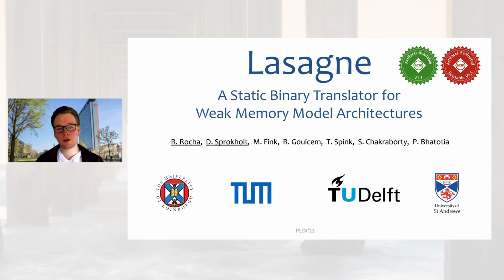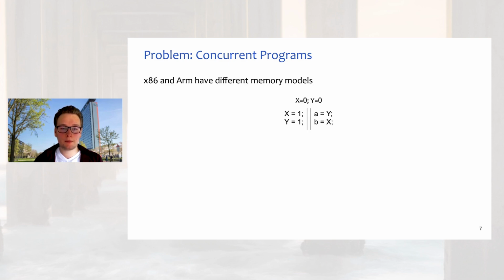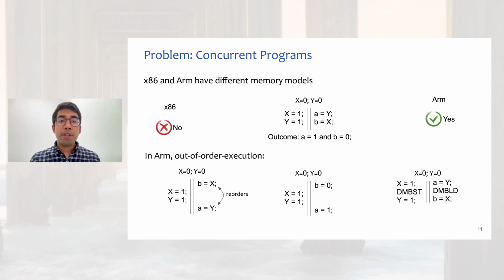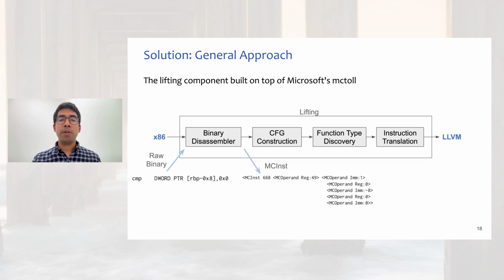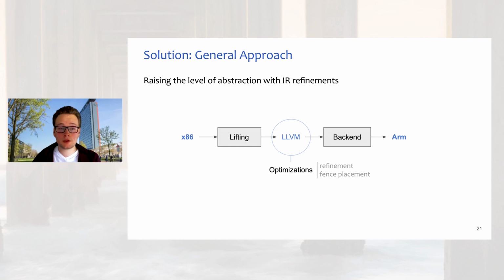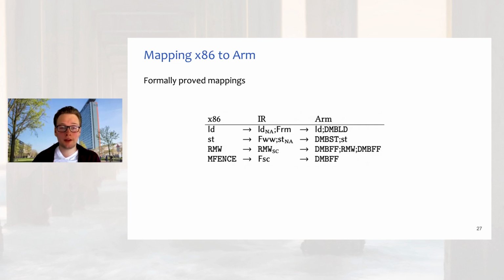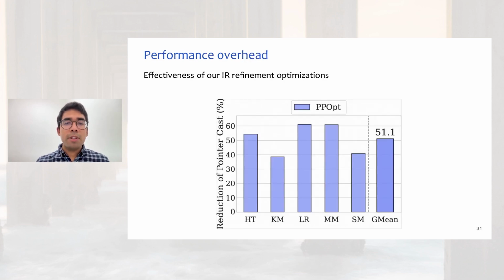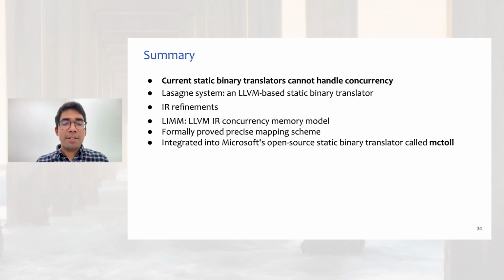Lasagne: A Static Binary Translator for Weak Memory Model Architectures